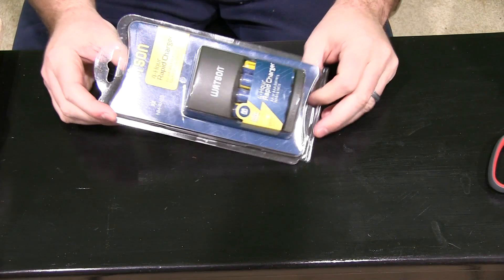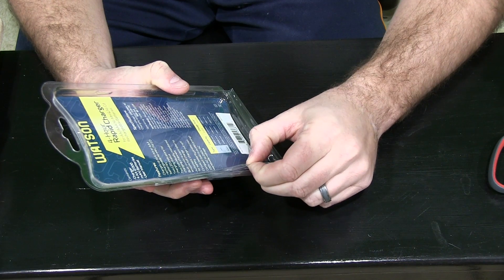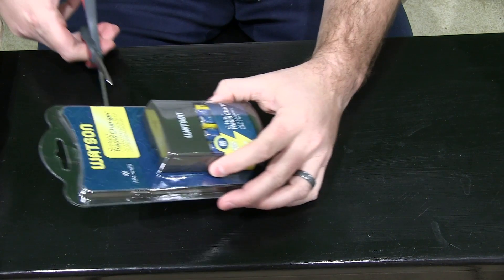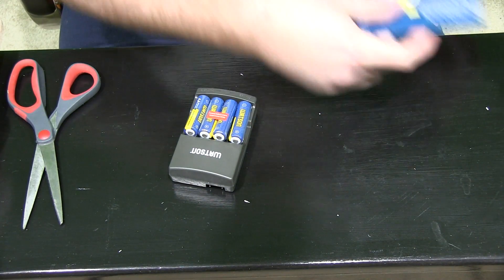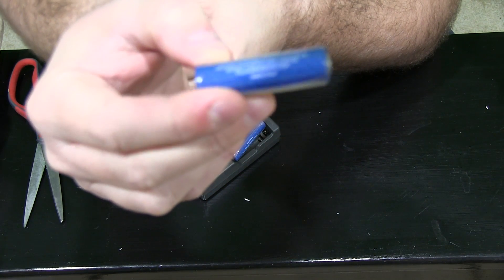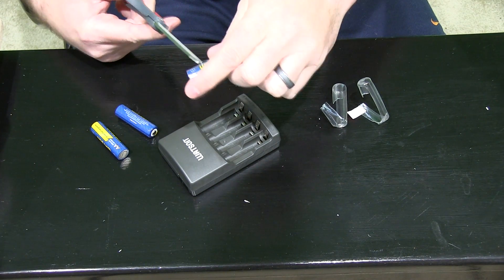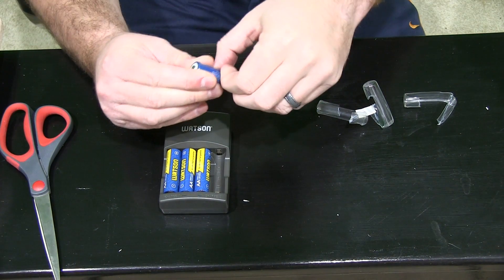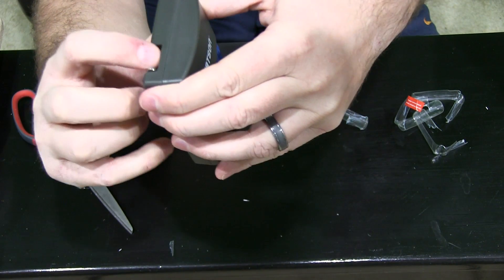Watson Battery Charger Unboxing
The Watson battery charger is great!  It's affordable and charges batteries quickly.  It comes with 4AA batteries and is a great value in my opinion!  I use these rechargeable batteries for my DJI Phantom remote.

Filmed with Canon XA10 camera with Rode VideoMic.  Intro portion filmed with GoPro HERO3 Black Edition camera on GoPro head strap mount.